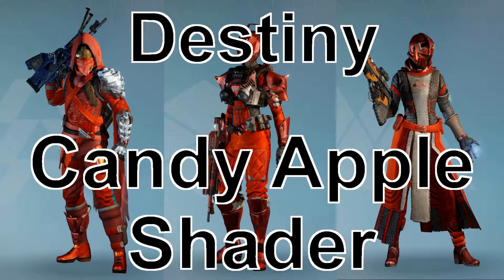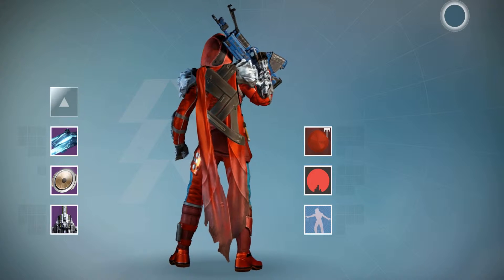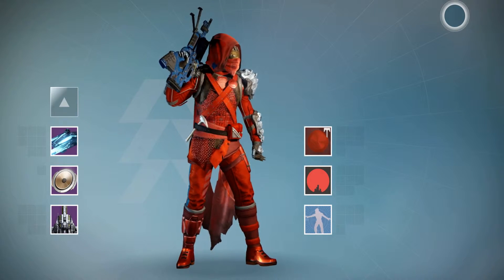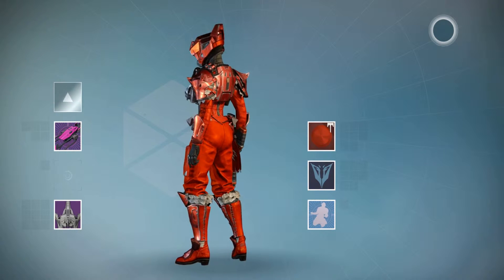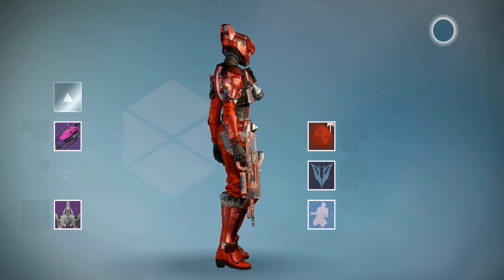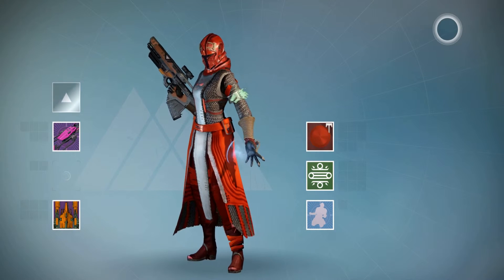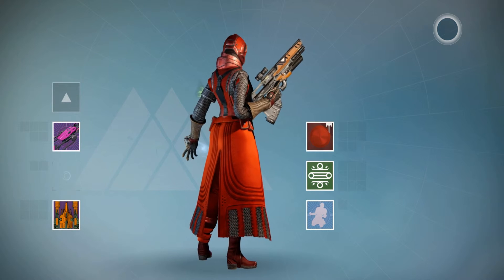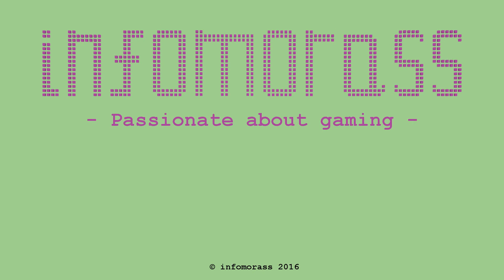Candy Apple Shader - Destiny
The Dawning has brought some new shaders including Candy Apple, here's a look at it on all three classes along with how to get it!